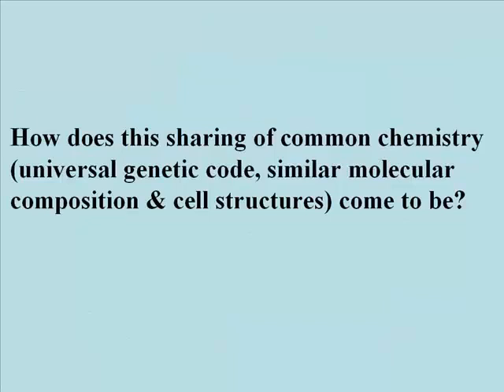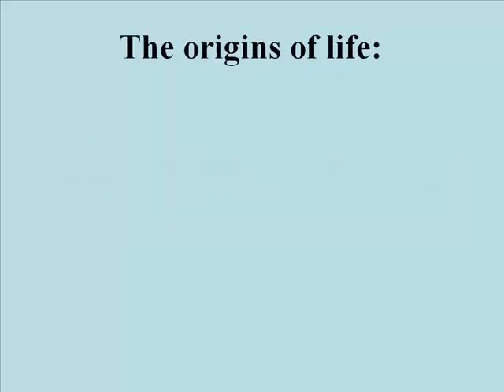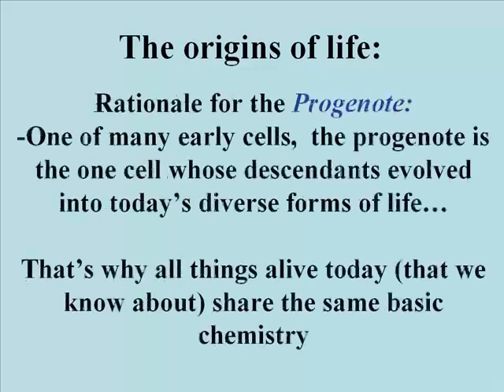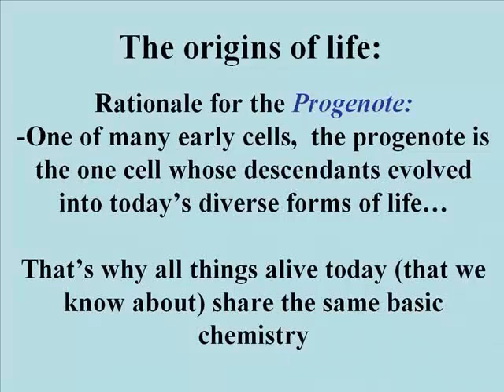117 Origins of Life